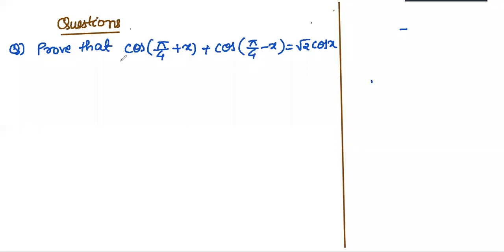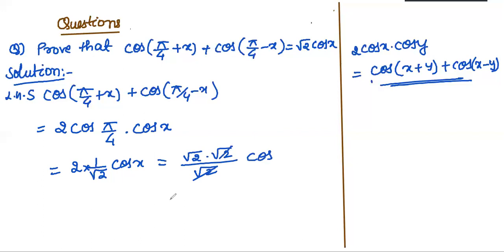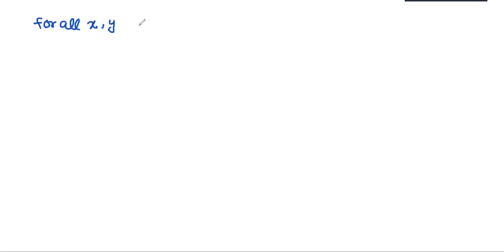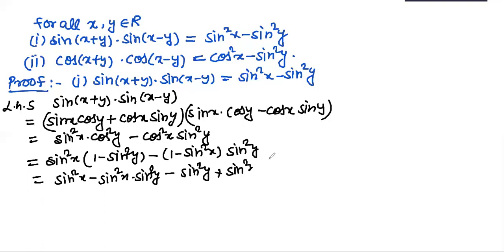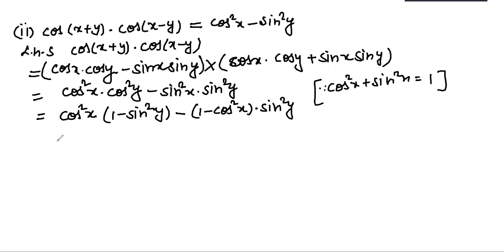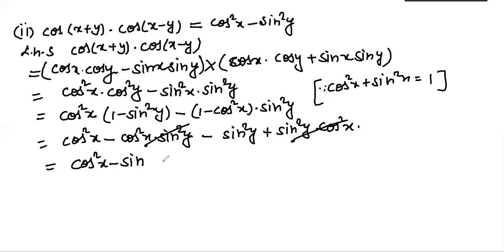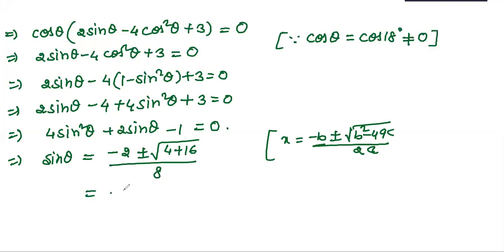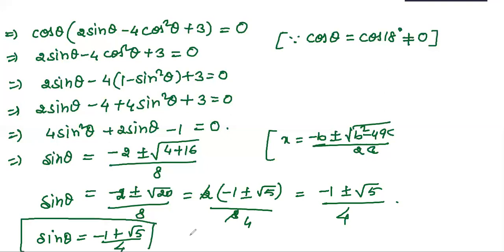some solutions based on T. identities part 9|classXI